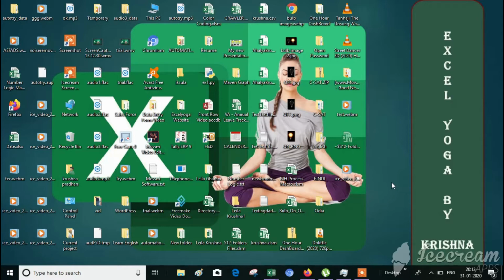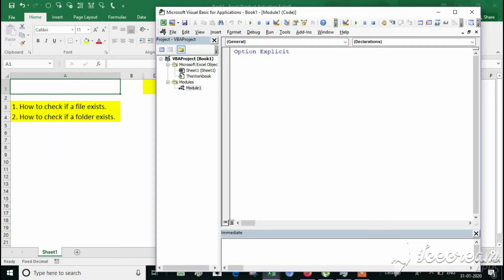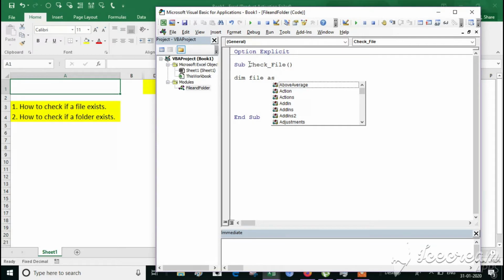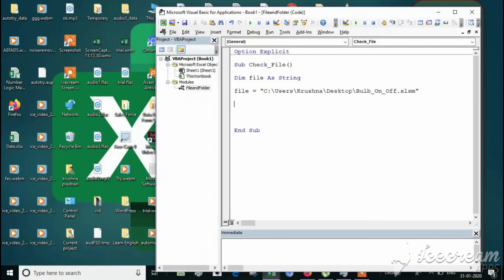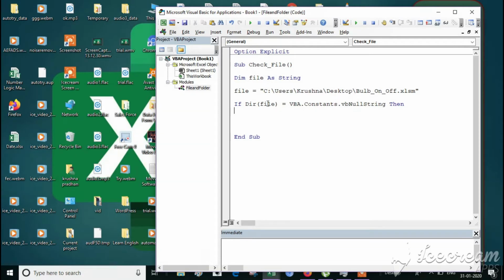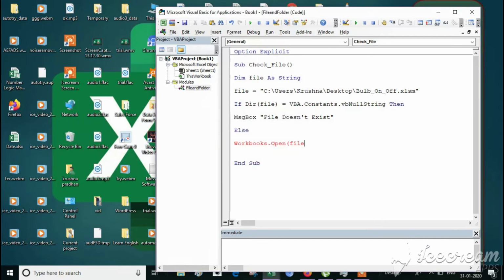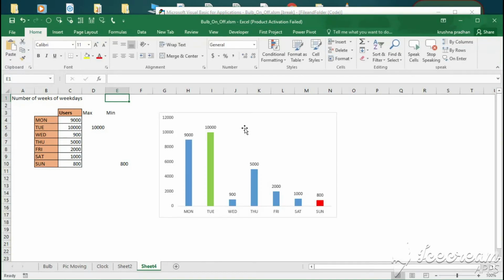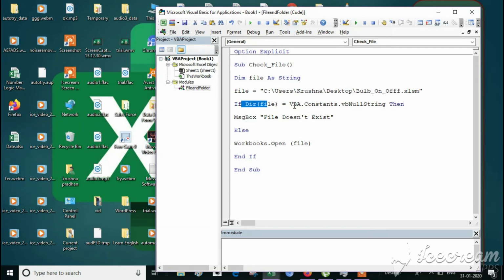File Handling in Excel VBA (English)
In this video you will learn how to use file in excel vba.